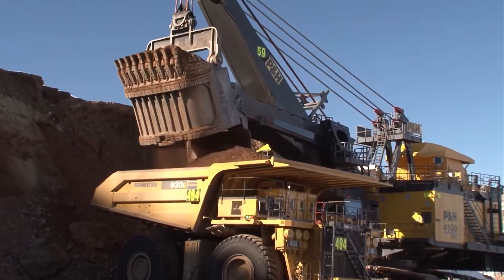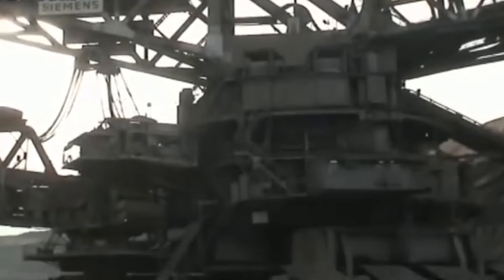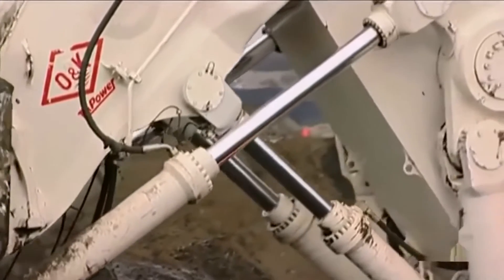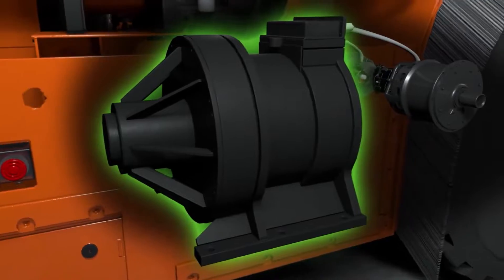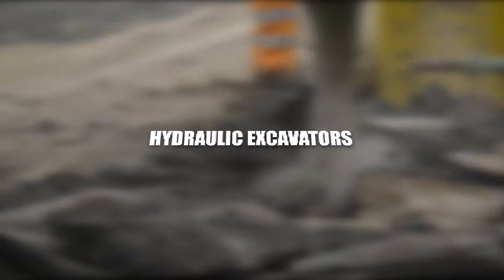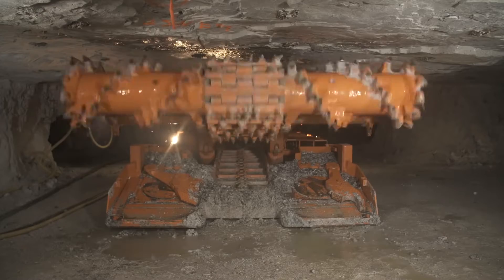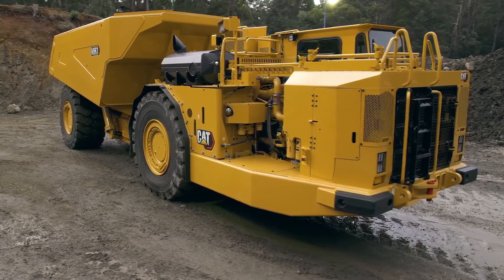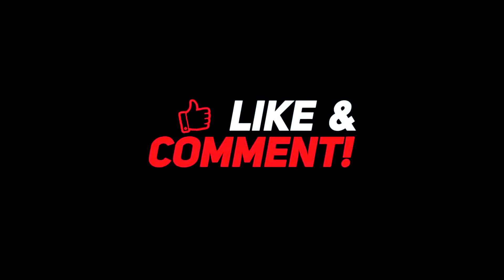Incredible Mining Machines in the World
Welcome to AgriWorld!

From massive excavators to behemoth haul trucks, these mining machines are not merely tools; they are titans reshaping landscapes and extracting treasures hidden beneath the surface. As we delve into their world, marvel at the engineering feats that have defined the mining industry and propelled it into the 21st century.

Join us on a virtual tour through the cavernous mines where these incredible machines operate, revealing the technological prowess and scale that characterize modern mining endeavors. These hashtags encapsulate the awe-inspiring spectacle of machinery that shapes the foundation of our industrial landscape.